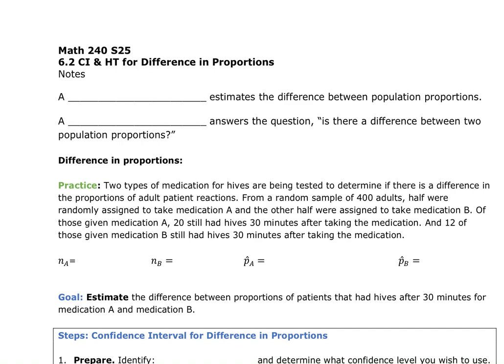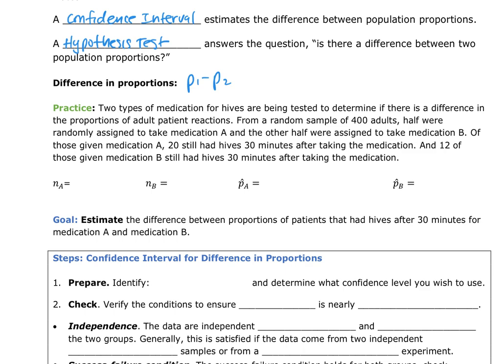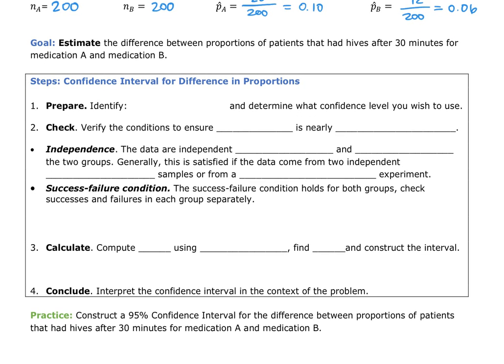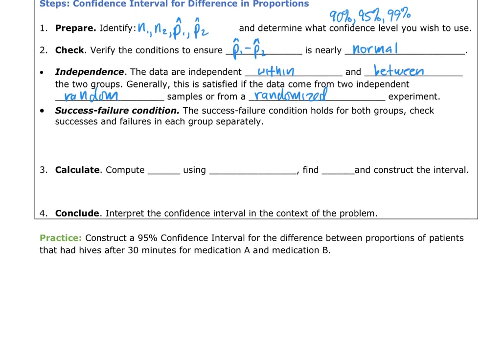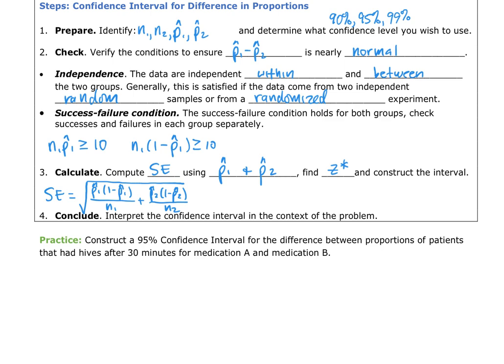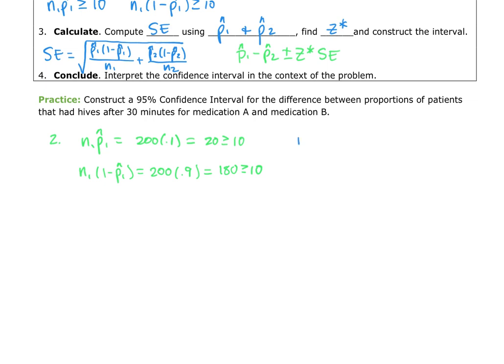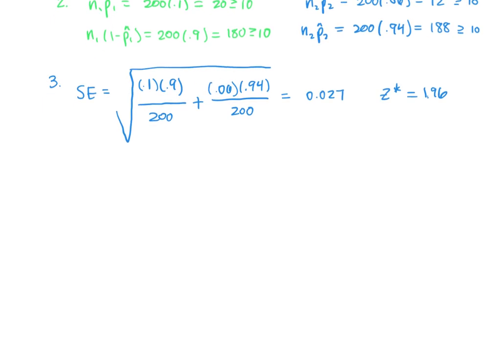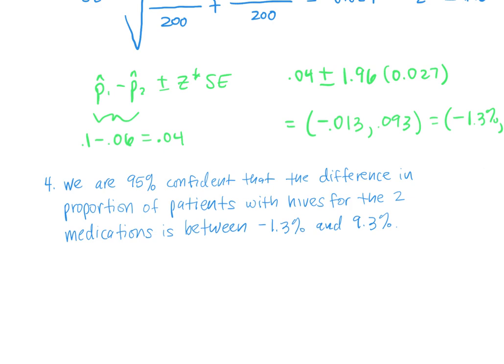6.2 part 1 Difference in Proportions Intro & Confidence Intervals